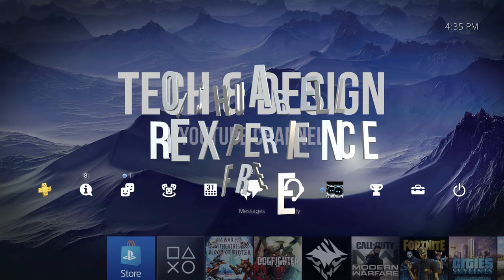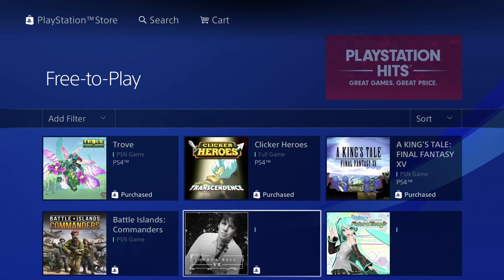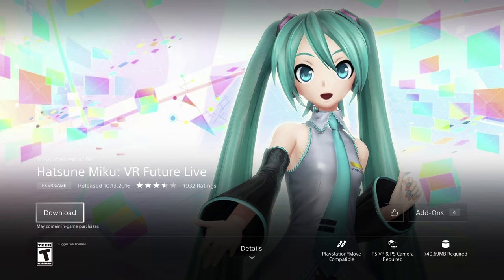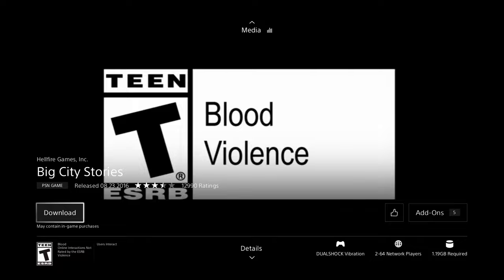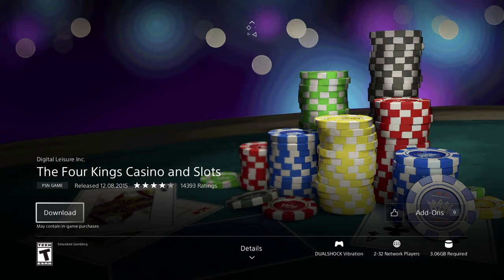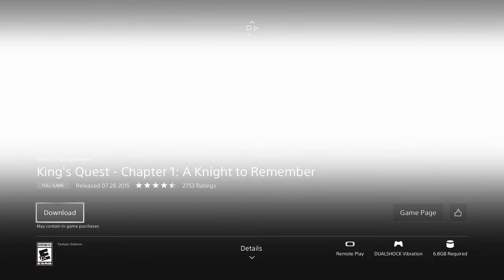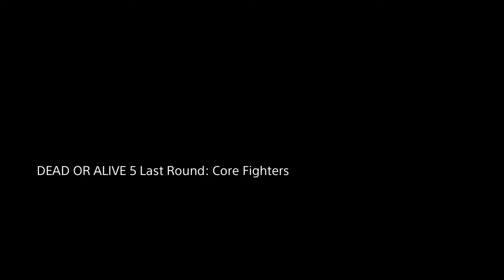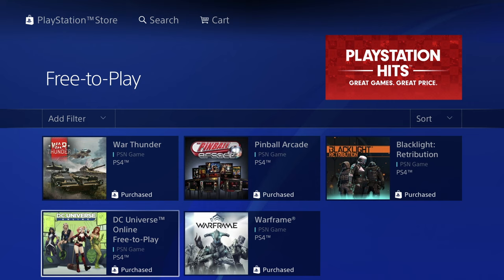How to get Joshua Bell VR Experience for FREE on PS4 | PlayStation | Free Game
Download FREE Games on PlayStation